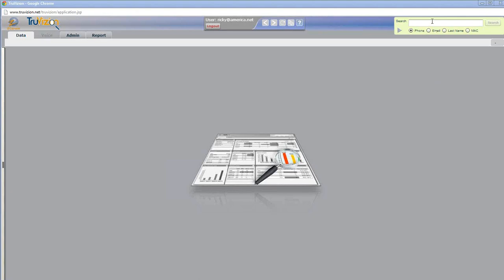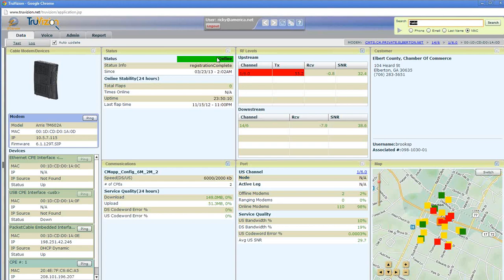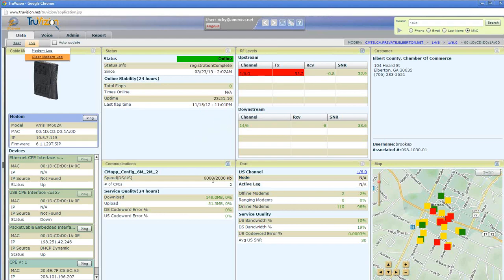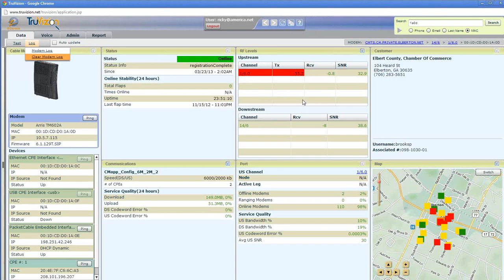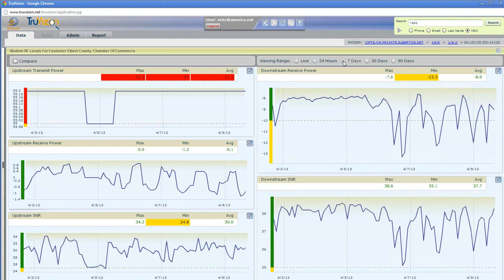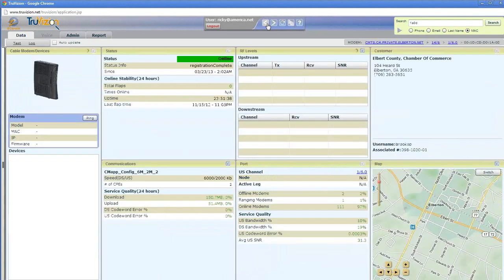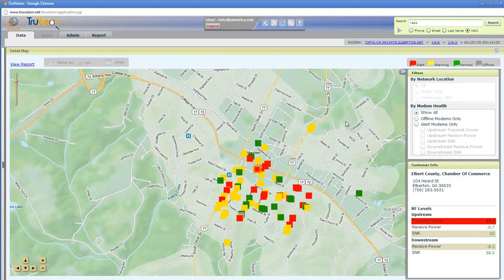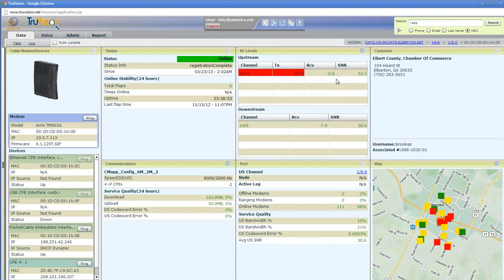TruVizion Modem Diagnostics Demo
TruVizion demo of features that are beneficial to customer service representatives including the Customer Query and Modem Diagnostics screens.